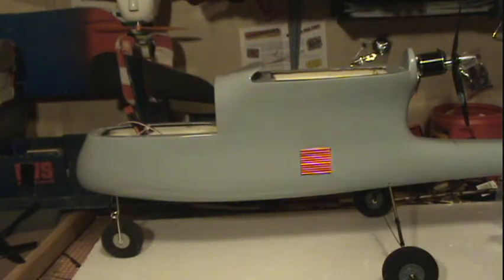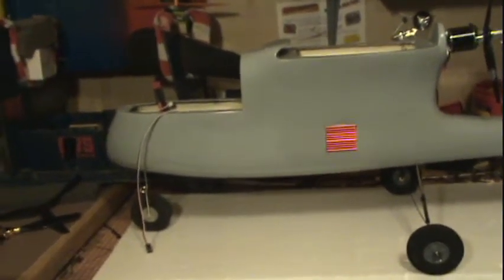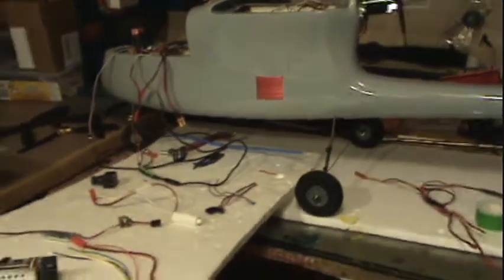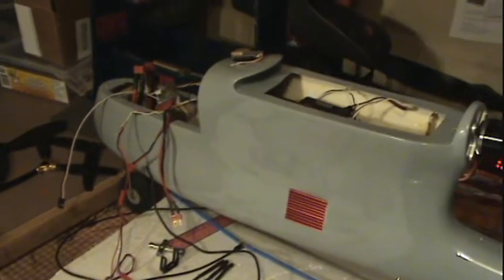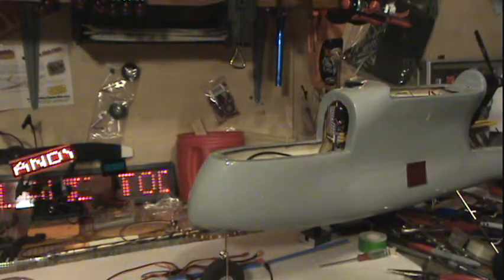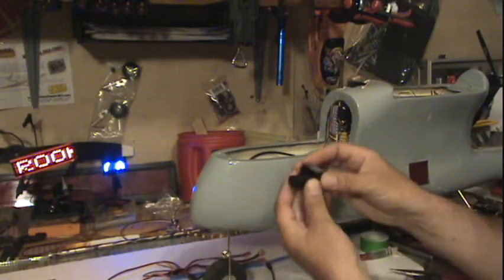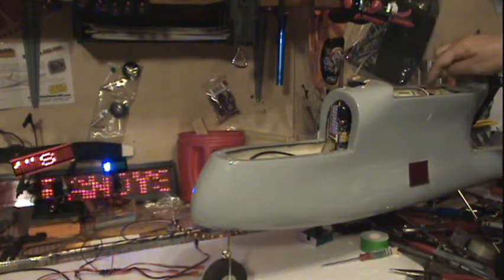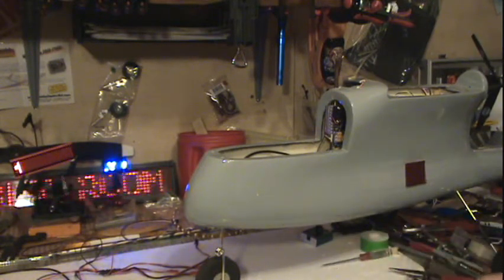HobbyKing FPV UAV Fiber Glass Kit V2 build video 27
the wireing continues